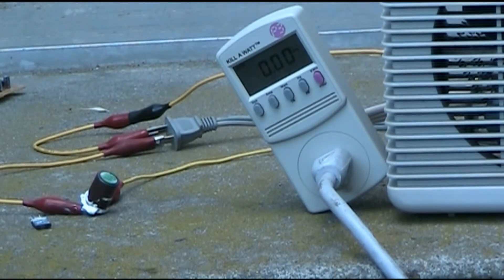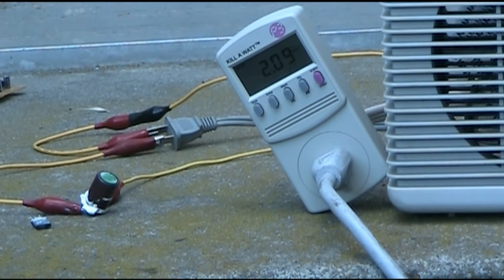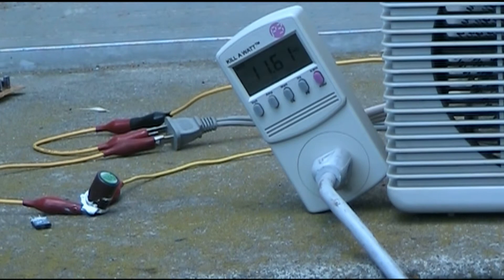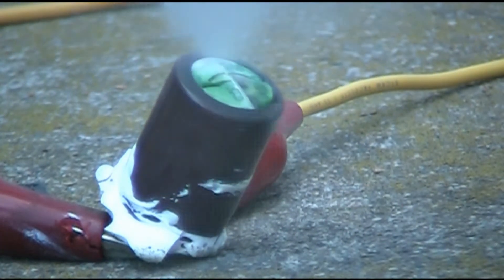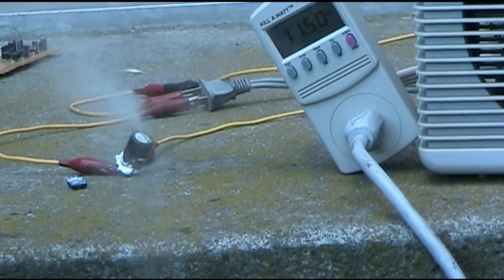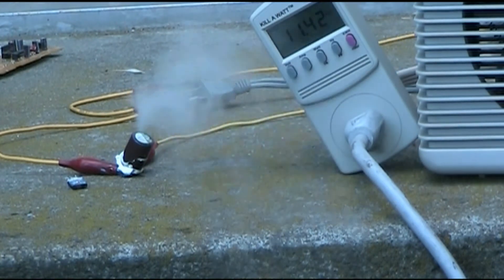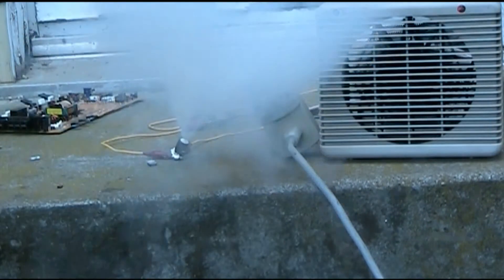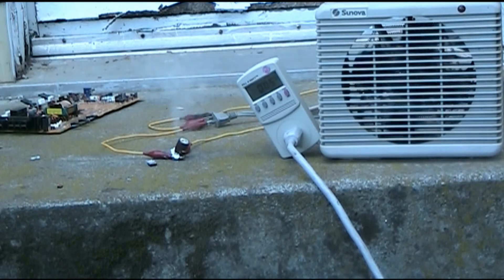Electronic Burn-outs: Capacitor Pop Session No.2 - Smoke Vapor!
DONT TRY THIS AT HOME, do it outdoors away from all living things and anything that you like!
I'm guessing the capacitors that store a lot of vapor/smoke that also vent longest smell the worst. This one was really bad, left visible residue on everything that came into contact with the vapor/smoke. You can see the content of what is venting seems to change as it reaches full vent, the smell got much worse then; I suspect this is when burning or cooking took place.
The meter next to the cap, the heater and power strip now smell absolutely awful! I am treating all equipment shown as contaminated, keeping it outside.

That was a 3700 uf, 50 volt, 105 C. Cap run in series with a 1600 watt heater on 120v line voltage... apparently that setup hit just the combination I was looking for: slow rising high heat potential over a long enough time = possible optimum stink bomb setup for caps of that value. I'll bet it's repeatable though I don't have any more of those exact caps thankfully! I mean it smelled and still smells BAD... lingering bad! Not for practical jokes - seriously! Dangerous voltage and amps and possibly toxic chemicals!
That one came from a very dead car stereo amp.